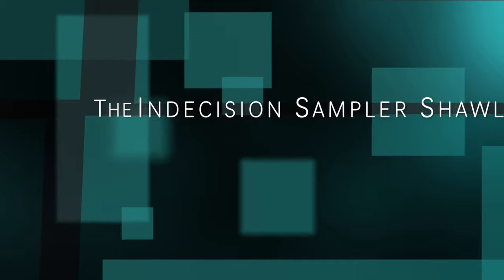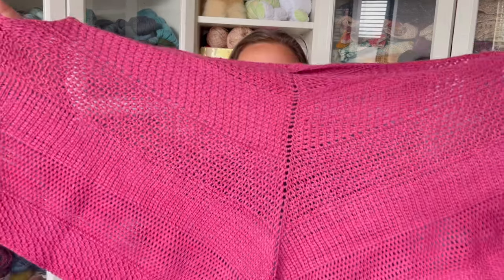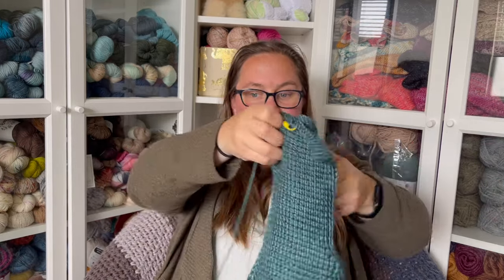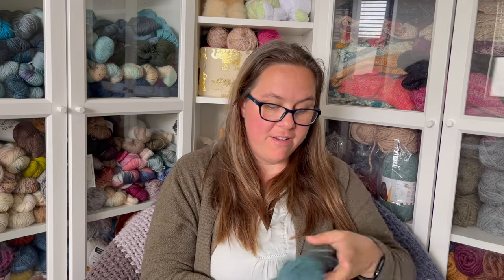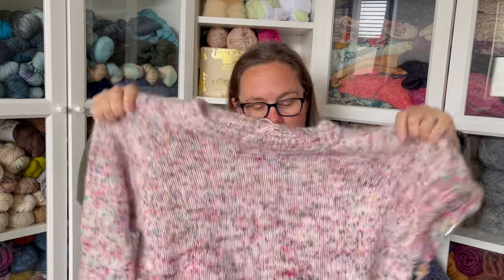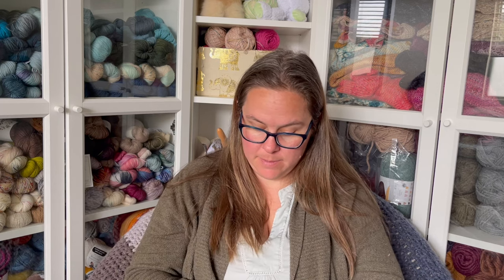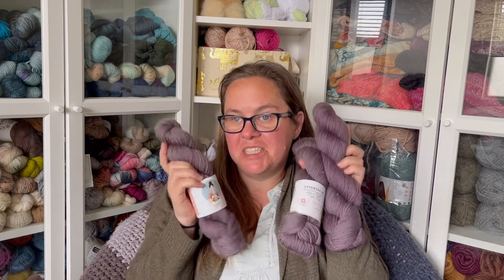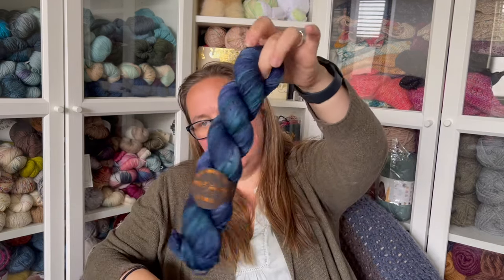The One with the Indecision Sampler Shawl, WIPS & Plans | 2024 Podcast Ep. 5 | AceKreates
Hi Friends! Bringing another podcast episode at you with my finished Indecision Sampler Shawl, a few wips and lots of plans! Links and more below!
Patterns
Yarn Mentioned
Sewrella Yarn Cashmere Sock / Hep Alien
Sewrella Yarn Silk DK / Monterey
Ruby and Roses Yarn / Soft Rose and Rose Cloud in Mistletoe Mixer
Montanta Crochet Nylon Sock in Gallatin, Jefferson and Madison
Sewrella Yarn Nylon Sock / Marsailles
Explorer Knits and Fibers Denali Sock
Sewrella Yarn Cashmere DK /Mendacino
Long Dog Yarn Merino DK / Battle for Helm's Deep
Yarn Nouveau Yak DK / Lydia
Welcome to AceKreates. My name is Amanda, aka ACE, and I’m chronicling my journey as a beginning crocheter, offering you recommendations, reviews, tutorials and vlogs on all things fiber arts. At this stage, I consider myself an intermediate crocheter and a baby knitter.
// My favorite tools!//
Beginner’s Crochet Kit
Clover Amour Hooks (2.25mm-6mm)
Knitter’s Pride Tunisian Crochet Set

//About AceKreates//
New to crochet - using as a form of therapy for stress and anxiety. Join me on my beginning crochet journey and come learn and play with yarn with me.